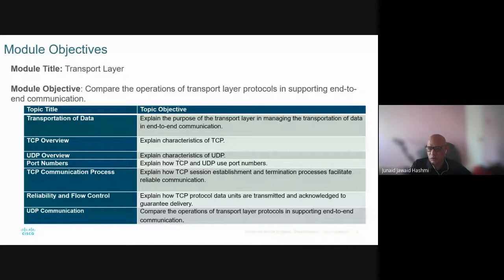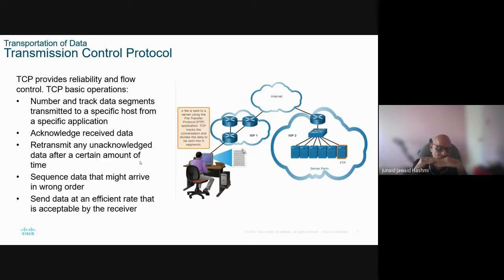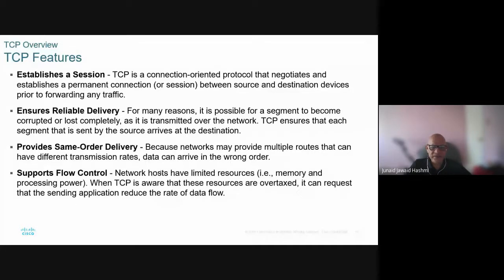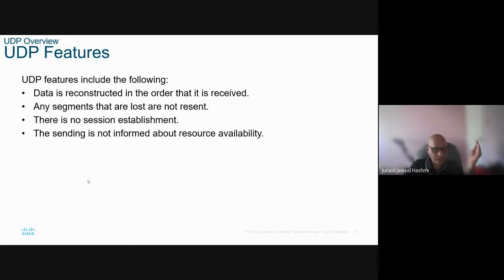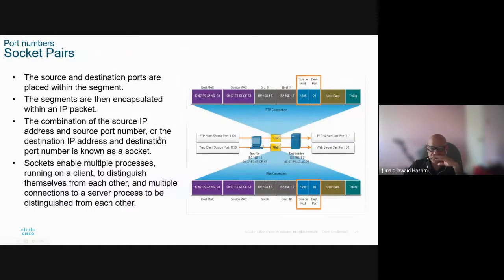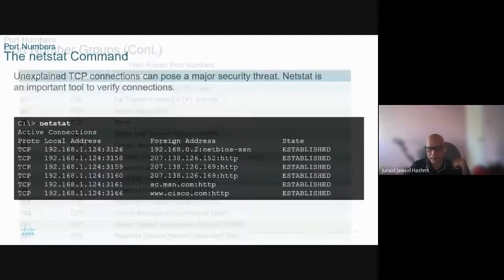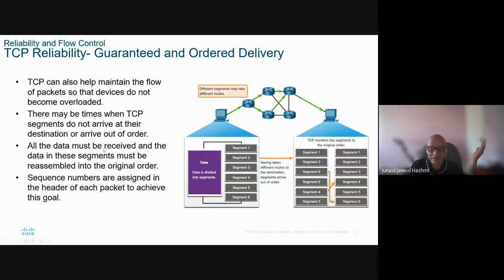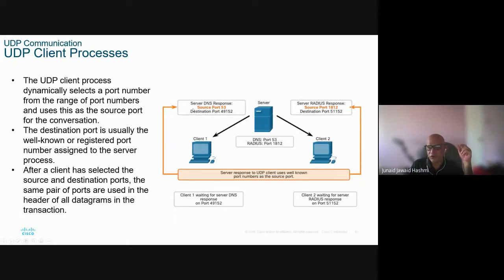Transport layer: Chapter14